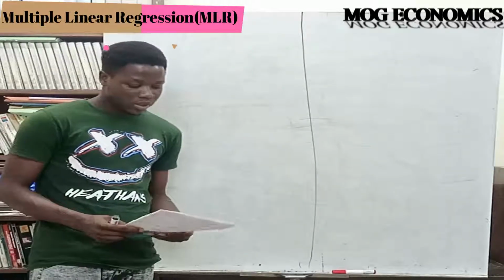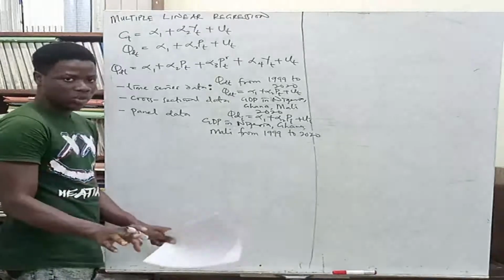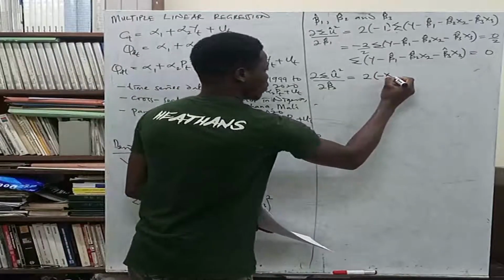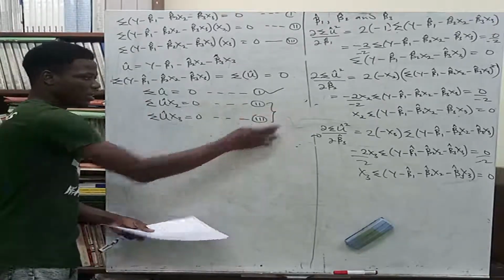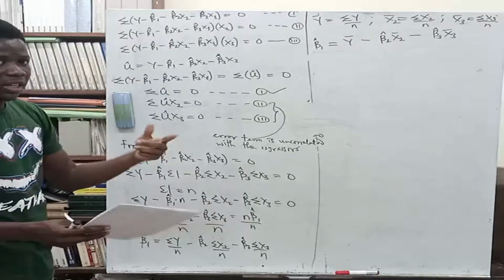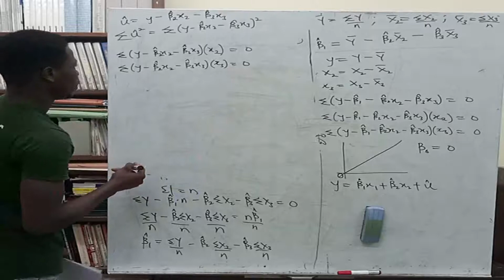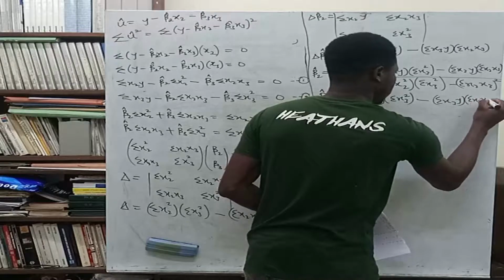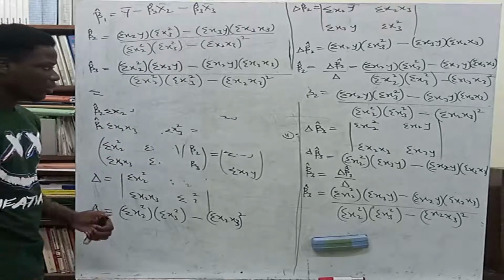How to derive Multiple Linear Regression estimators